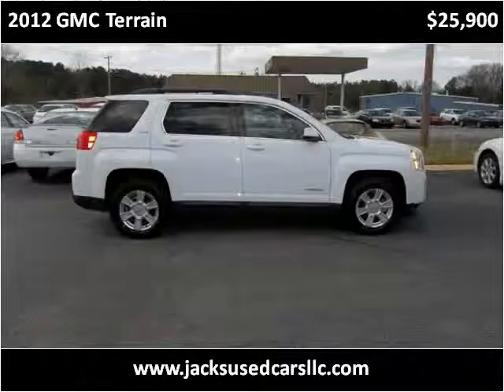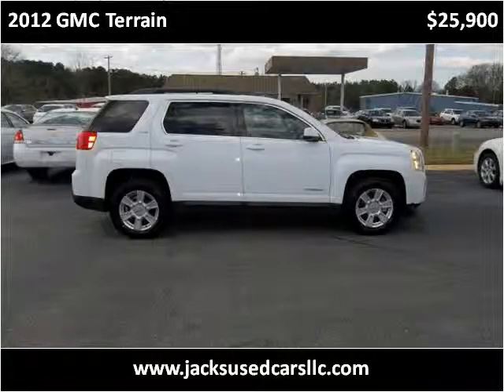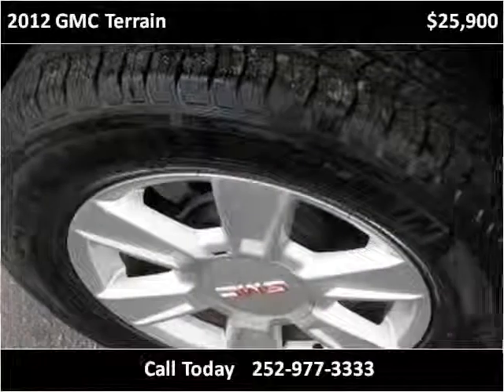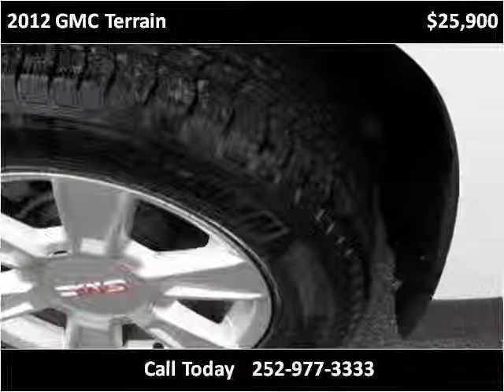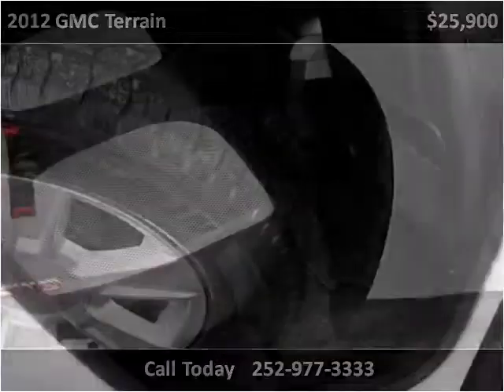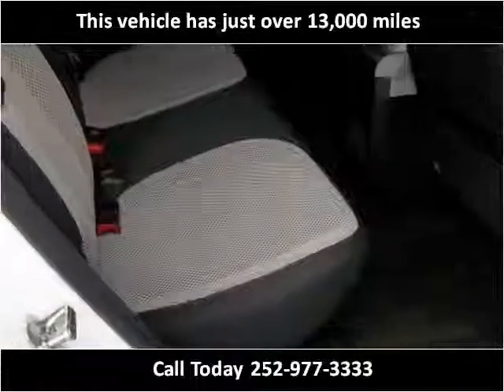2012 GMC Terrain Used Cars Rocky Mount NC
This 2012 GMC Terrain is available from Jack's Used Cars LLC.